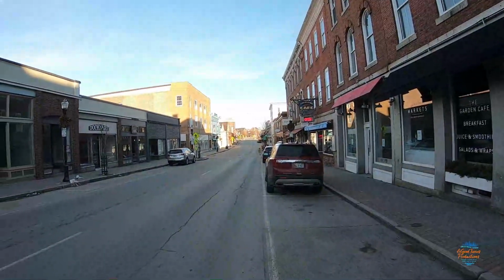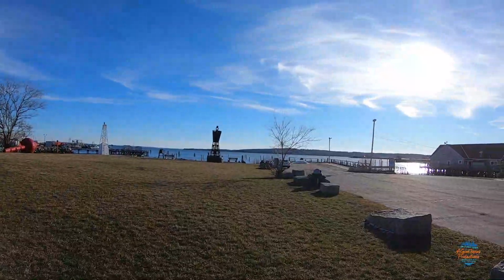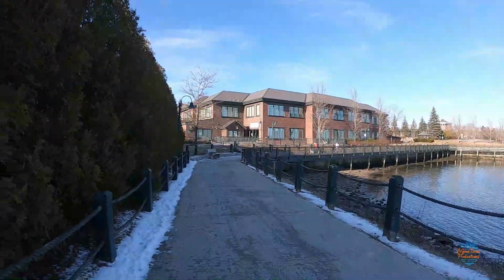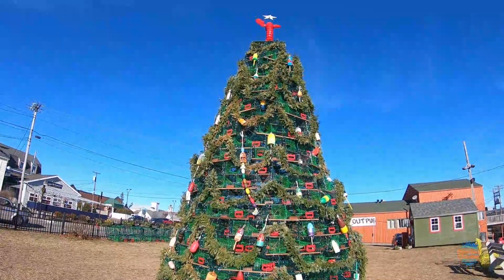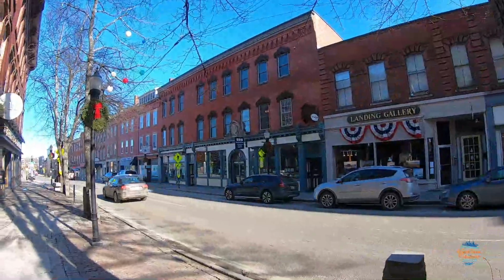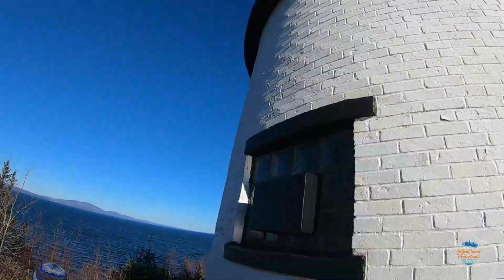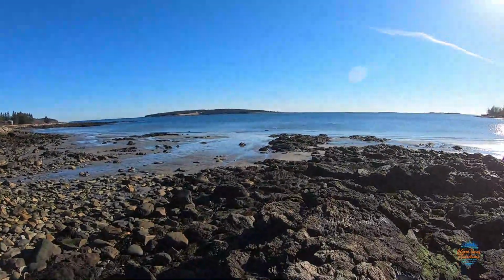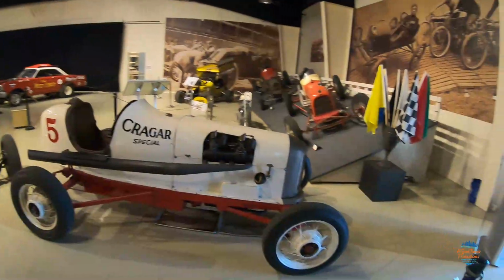Unique Places to Explore in Mid Coast Maine!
Day Two of our Getaway to Mid Coast Maine. We visit several lighthouse's, a transportation Museum, a prison store, and a world famous Bar and Grill !